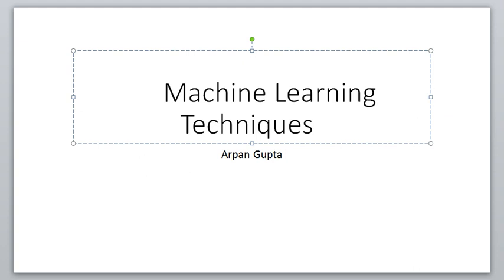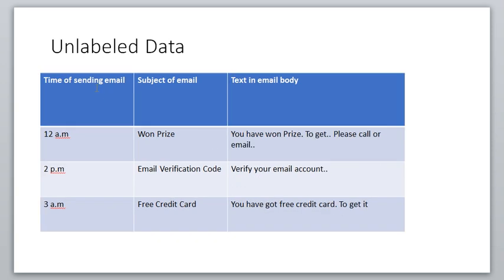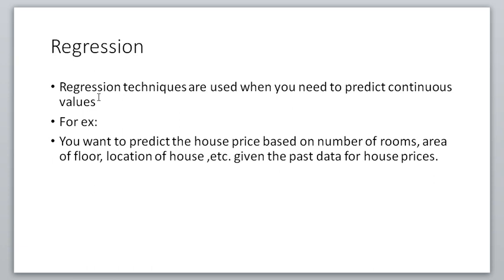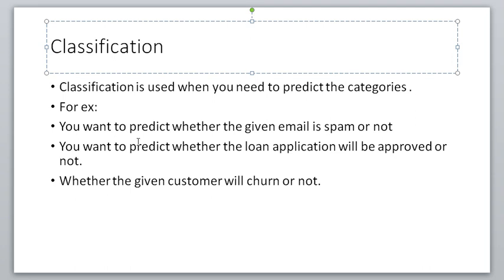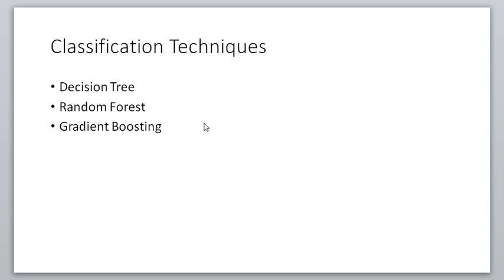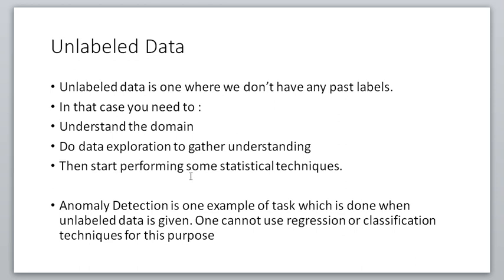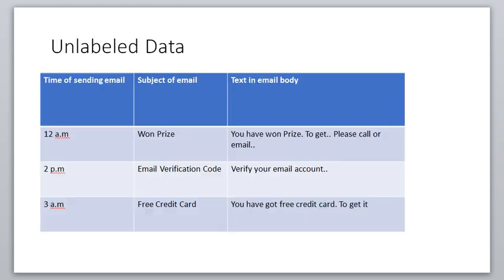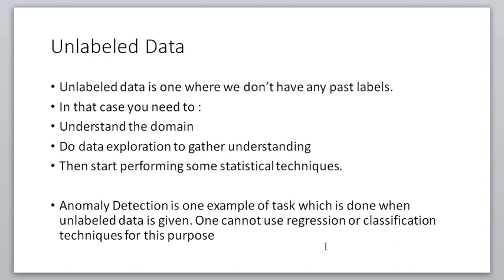Types of Machine Learning Techniques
Machine learning is a type of artificial intelligence (AI) that provides computers with the ability to learn without being explicitly programmed. Machine learning focuses on the development of Computer Programs that can change when exposed to new data. In this article, we’ll see basics of Machine Learning, and implementation of a simple machine learning algorithm using python.

Machine learning is one of the hottest new technologies to emerge in the last decade, transforming fields from consumer electronics and healthcare to retail. This has led to intense curiosity about the industry among many students and working professionals.

If you’re a tech professional—such as a software developer, business analyst, or even a product manager—you might be curious about how machine learning can change the way you work and take your career to the next level. However, as a busy professional, you’re probably also looking for a way to get a solid understanding of machine learning that’s not only rigorous and practical, but also concise and fast. This machine learning tuto
If your aim is growing into a successful coder, you need to know a lot of things. But, for Machine Learning & Data Science, it is pretty enough to master at least one coding language and use it confidently. So, calm down, you don’t have to be a programming genius.
For successful Machine Learning journey, it’s necessary to choose the appropriate coding language right from the beginning, as your choice will determine your future. On this step, you must think strategically and arranged correctly the priorities and don’t spend time on unnecessary things.
My opinion — Python is a perfect choice for beginner to make your focus on in order to jump into the field of machine learning and data science. It is a minimalistic and intuitive language with a full-featured library line (also called frameworks) which significantly reduces the time required to get your first results.

To look for patterns, various algorithms are used, which are divided into two groups:
Unsupervised learning
Supervised learning
With unsupervised learning, your machine receives only a set of input data. Thereafter, the machine is up to determine the relationship between the entered data and any other hypothetical data. Unlike supervised learning, where the machine is provided with some verification data for learning, independent Unsupervised learning implies that the computer itself will find patterns and relationships between different data sets. Unsupervised learning can be further divided into clustering and association.
Supervised learning implies the computer ability to recognize elements based on the provided samples. The computer studies it and develops the ability to recognize new data based on this data. For example, you can train your computer to filter spam messages based on previously received information.

Some Supervised learning algorithms include:
Decision trees
Support-vector machine
Naive Bayes classifier
k-nearest neighbors
linear regression

This Machine Learning with Python course dives into the basics of Machine Learning using Python, an approachable and well-known programming language. You'll learn about Supervised vs Unsupervised Learning, look into how Statistical Modeling relates to Machine Learning, and do a comparison of each.
Look at real-life examples of Machine Learning and how it affects society in ways you may not have guessed!

Explore many algorithms and models:

Popular algorithms: Classification, Regression, Clustering, and Dimensional Reduction.
Popular models: Train/Test Split, Root Mean Squared Error, and Random Forests.
More important, you will transform your theoretical knowledge in to practical skill using many hands-on labs.

you will complete your first machine learning project using Python.

In this step-by-step tutorial you will:

Download and install Python SciPy and get the most useful package for machine learning in Python.
Load a dataset and understand it’s structure using statistical summaries and data visualization.
Create 6 machine learning models, pick the best and build confidence that the accuracy is reliable.
If you are a machine learning beginner and looking to finally get started using Python, this tutorial was designed for you.

When you are applying machine learning to your own datasets, you are working on a project.

A machine learning project may not be linear, but it has a number of well known steps:

Define Problem.
Prepare Data.
Evaluate Algorithms.
Improve Results.
Present Results.